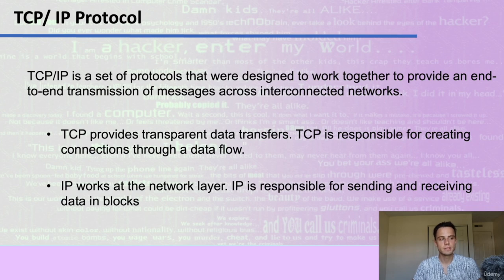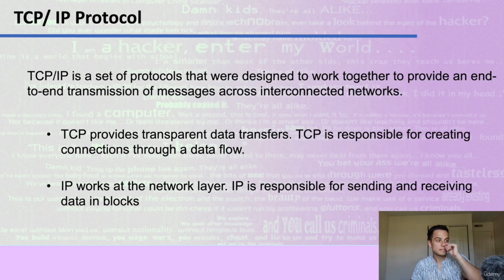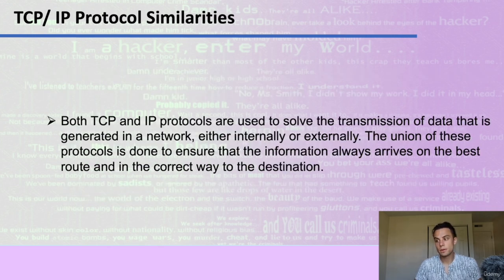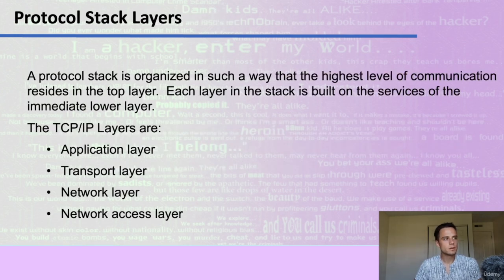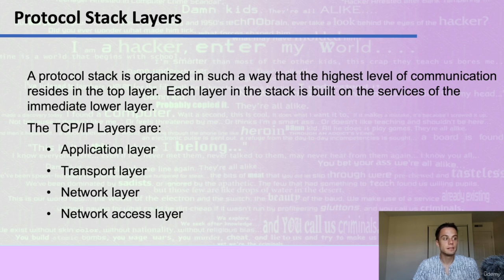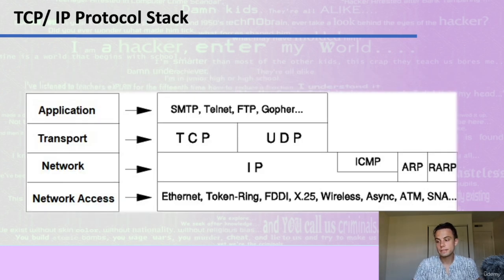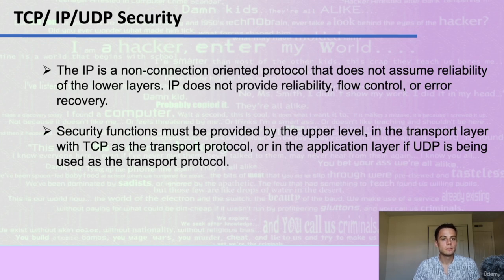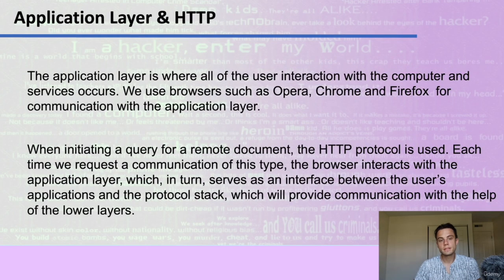024 IP TCP Networking Python